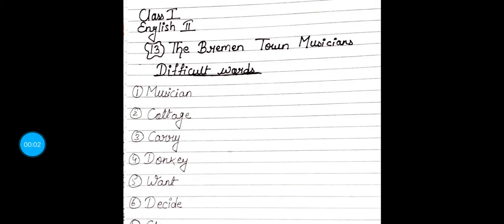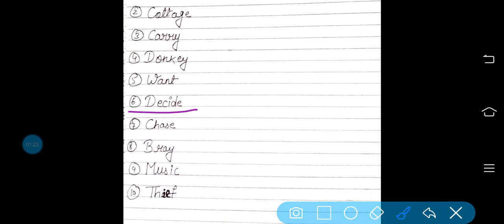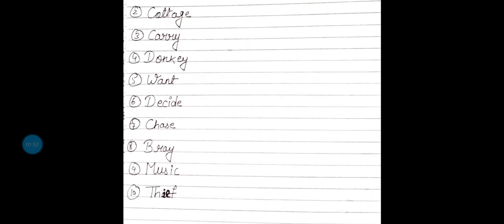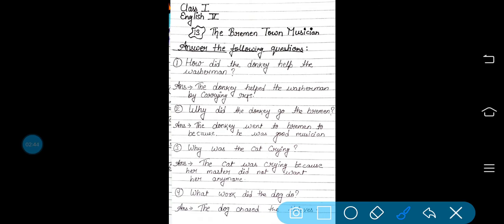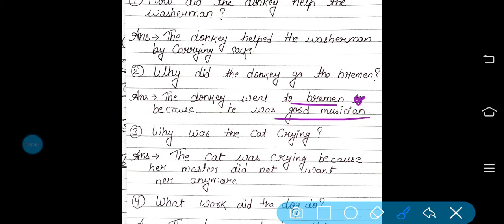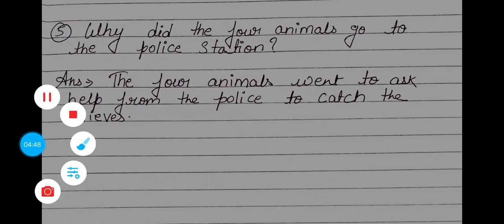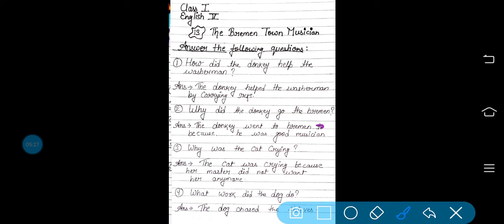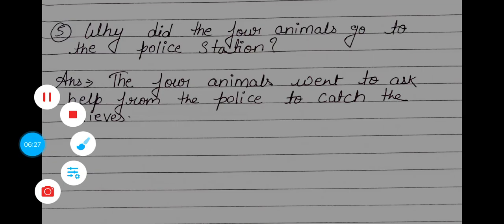English2 Class1 20-01